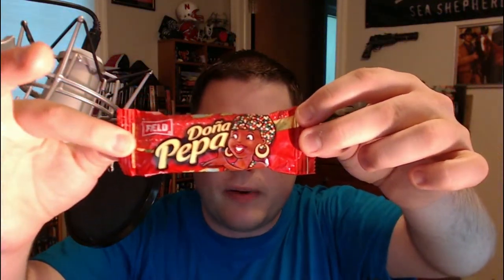Zoronden's Worldly Foods Ep. 3 - Peru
Today I try the following

Habas
Doña Pepa
Coronita - Chocolate
Pacari Dark Chocolate - Lemongrass